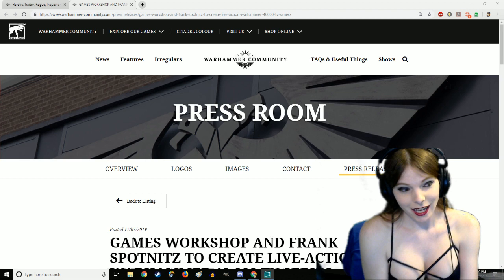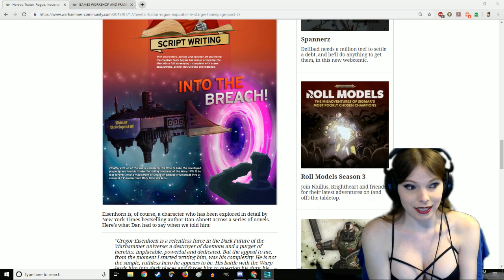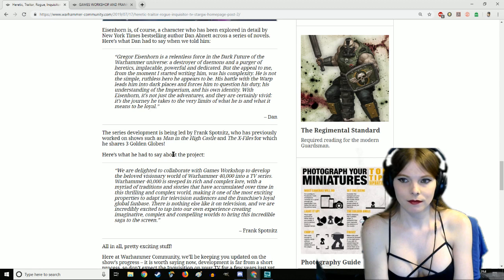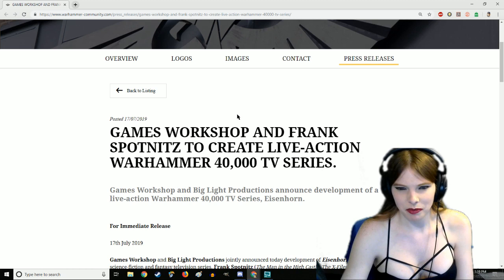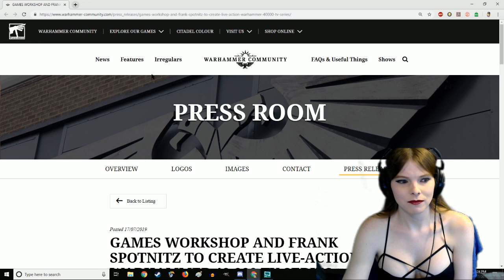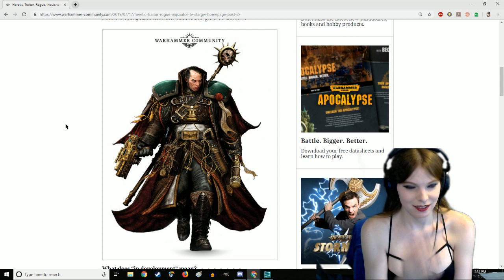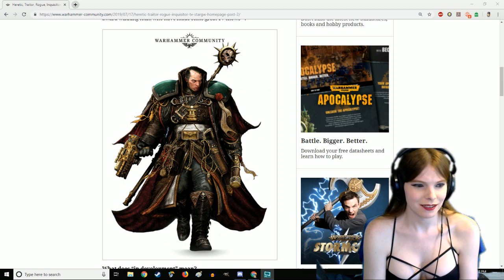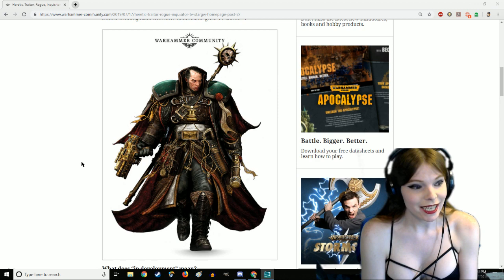Inquisitor Eisenhorn TV Show?!? OMG Yes!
Check out this youtube Channel!!

Fallow me on this junk!